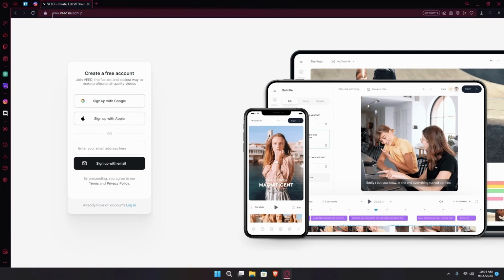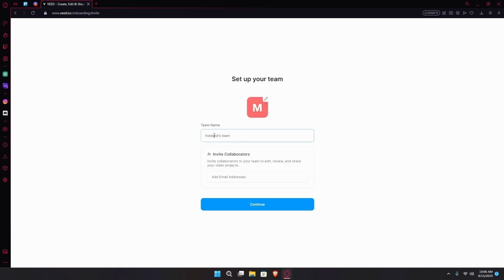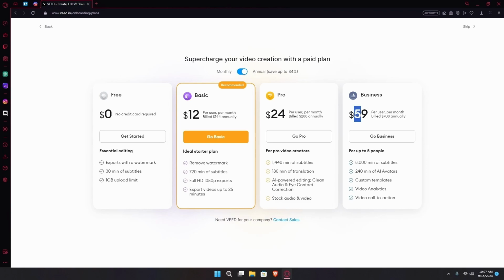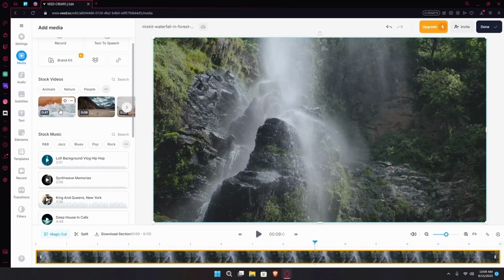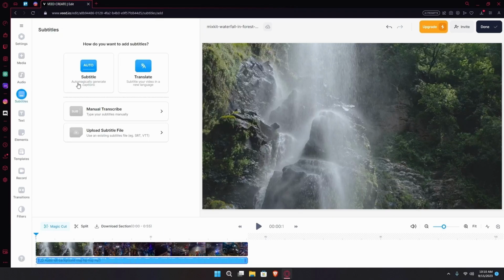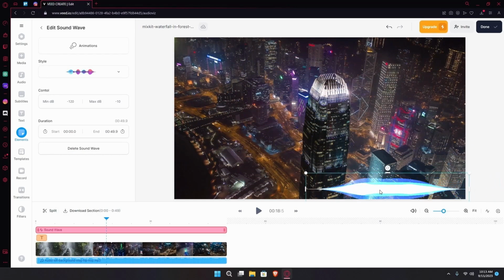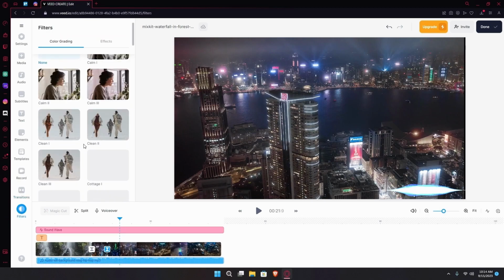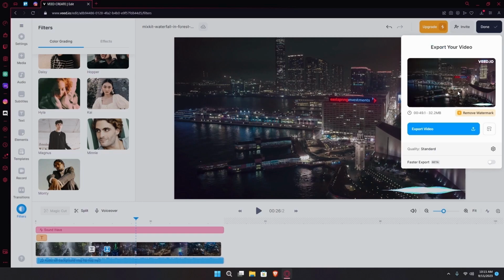VEED.IO Tutorial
This VEED.IO Tutorial is your go-to resource for mastering video editing on Veed.io. Whether you're a beginner or looking to enhance your skills, this tutorial covers everything from basic navigation to advanced editing features. Learn to trim, crop, add text, subtitles, transitions and export like a pro.

Timestamps
00:00 Intro
00:11 Create Account / Login
01:32 Plans Overview
02:55 Home Interface
03:02 Creating A Project
04:05 Importing Stock Videos
04:32 Adding Audio / Stock Music
05:09 Creating Subtitles
05:30 Adding Text
06:22 Adding Shapes and Stickers
07:05 Templates
07:16 Record Footage
07:26 Adding Transitions
08:30 Adding Filters / Colorgrading
09:18 Export Video